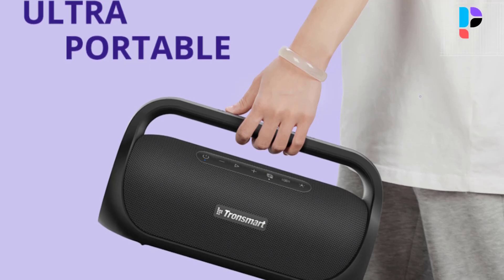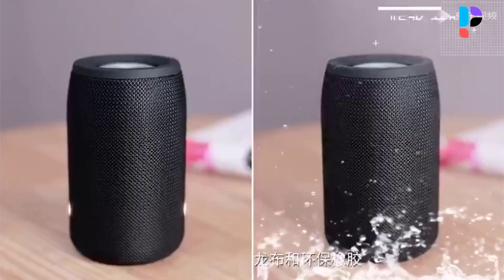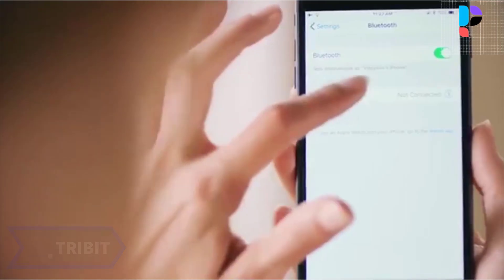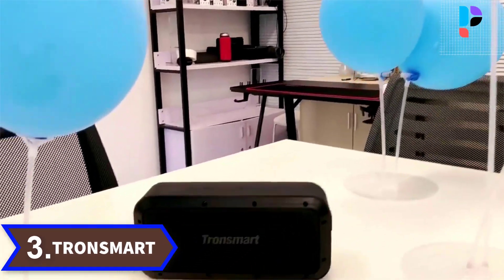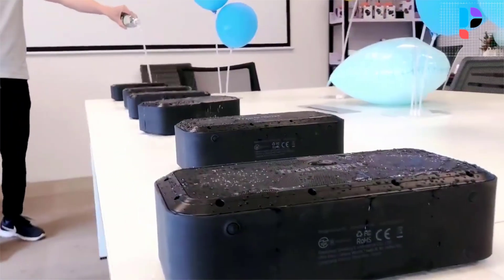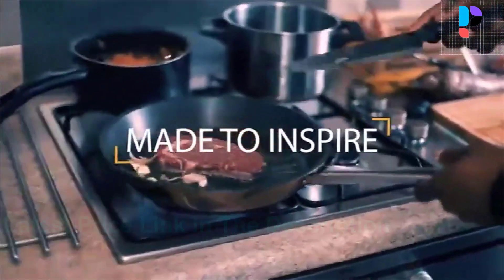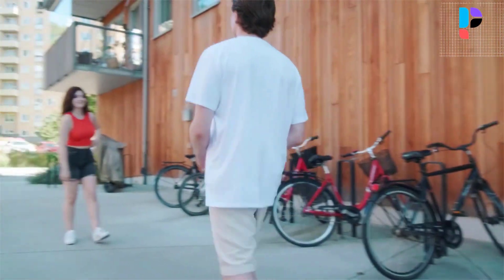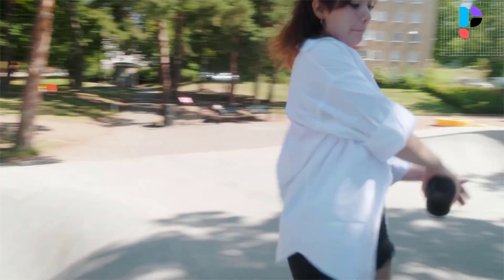✅ Top 5 Best Outdoor Portable Bluetooth Speaker In 2024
In this video, we make a new research on the Top 5 Best Outdoor Portable Bluetooth Speaker.
This is the Best Outdoor Portable Bluetooth Speaker review.
Best time for buying your first Portable Bluetooth Speaker.

✅ 5.ZEALOT S32 Portable Bluetooth Speaker

✅ 4.Tribit XSound Go Portable Bluetooth Speaker

✅ 3.Tronsmart Force Pro Portable Bluetooth Speaker

✅ 2.Tribit StormBox Micro 2 Portable Bluetooth Speaker

✅ 1.Tronsmart T7 Bluetooth Speaker

Top 5 Best Fiber Optic Splicing Machine